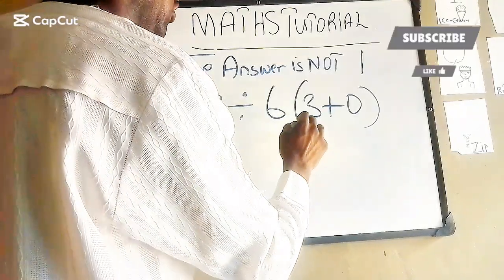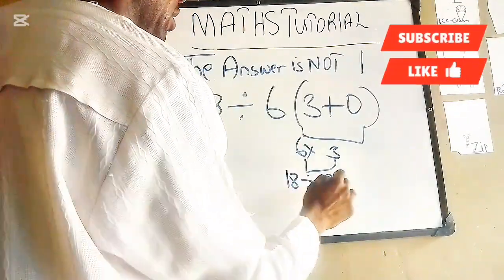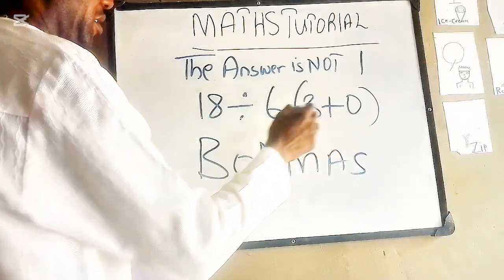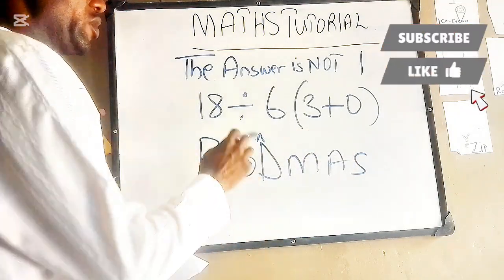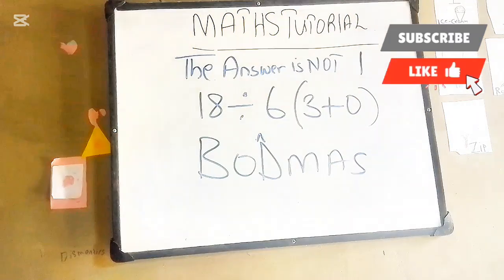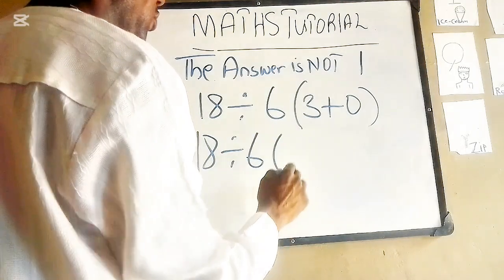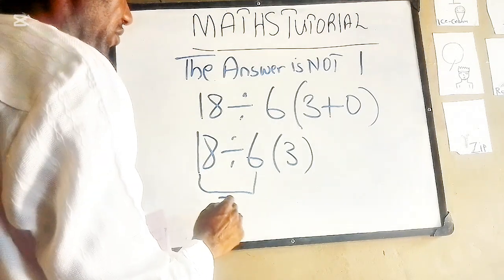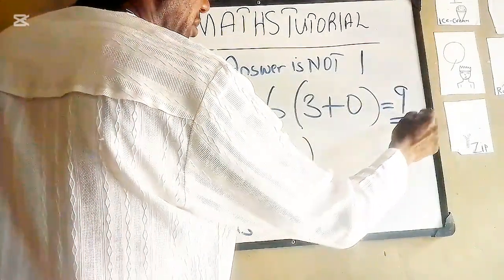THE ANSWER IS NOT 1! | 18 ÷ 6(3+0) | Most Misunderstood Maths Question Explained (KS3 Maths)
Is the answer really 1? Many students — and even adults — often get 18 ÷ 6(3+0) wrong because of misconceptions about order of operations.
In this KS3 Maths lesson, I break down the expression step-by-step so you fully understand division, multiplication, and brackets the right way.

👉 What you will learn:
✔ Understanding brackets in algebra
✔ How to apply BIDMAS/BODMAS correctly
✔ Why the answer is NOT 1
✔ Common mistakes students make
✔ How to evaluate expressions confidently

Perfect for KS3 learners, parents, teachers, and anyone who wants to improve their algebra skills.